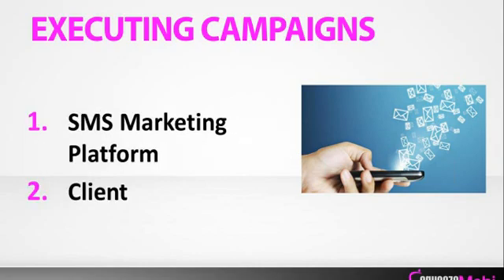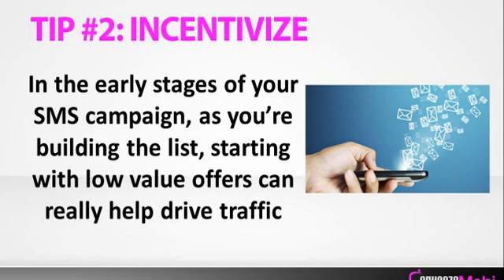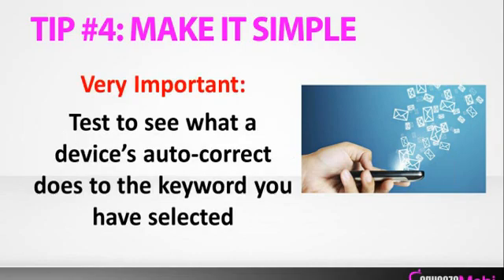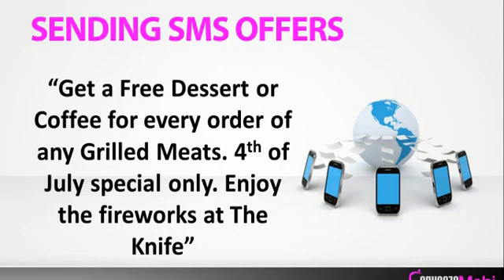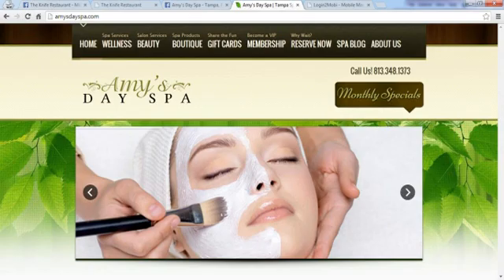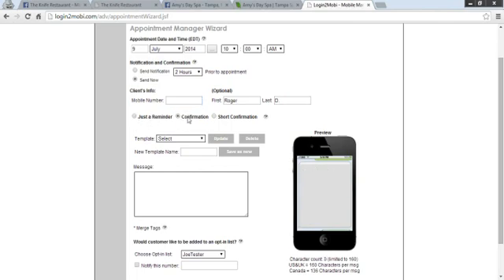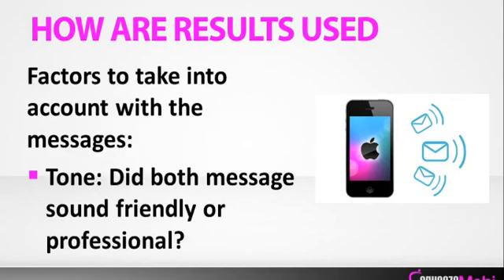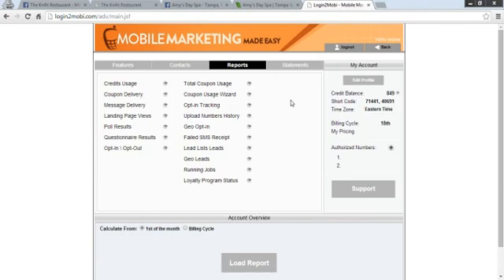(July 5, 2014) SqueezeMobillionaire Training Series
Use of SMS marketing is now a trend to mobile business.  So In this video the topic is about SMS Marketing.  We will walk you through on how to use SMS in your marketing campaign and use it to grow your list.